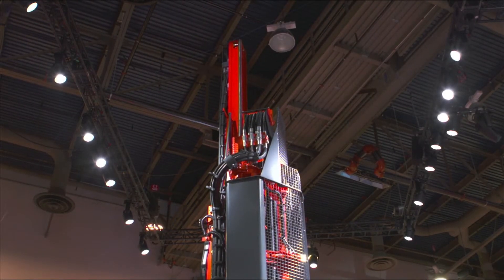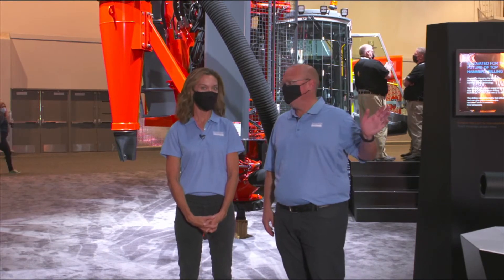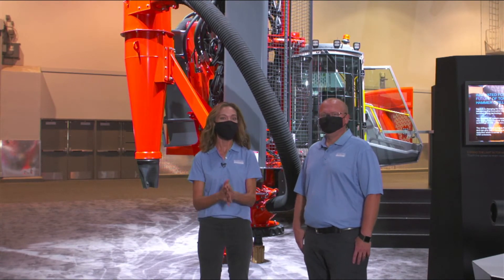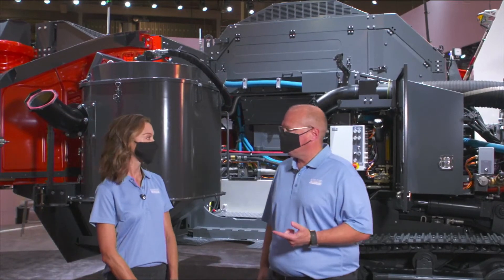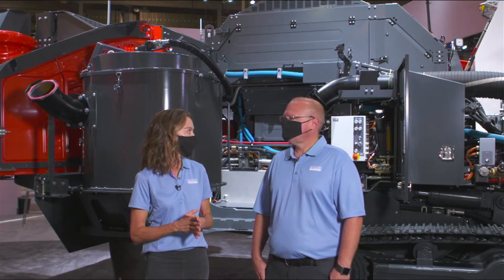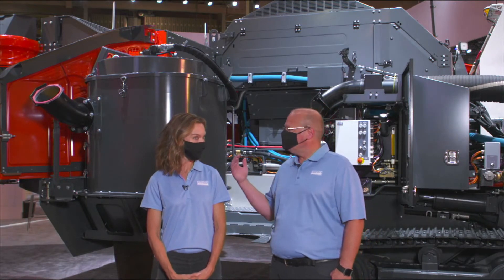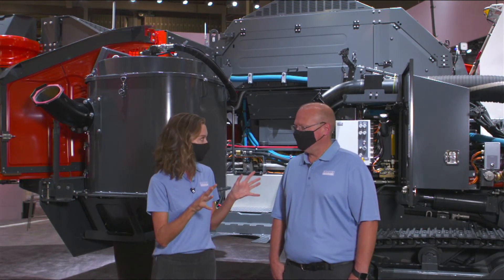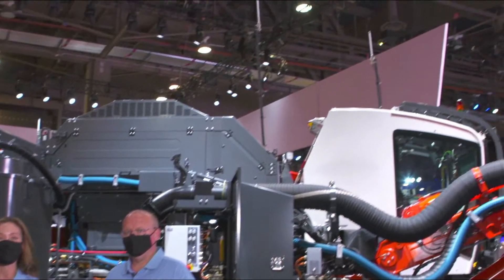Ivan Magdic - Surface Drilling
Live from MINExpo INTERNATIONAL 2021 in Las Vegas

Ivan Magdic, Account Manager in Canada, introduces two of Sandvik’s latest surface drilling innovations.